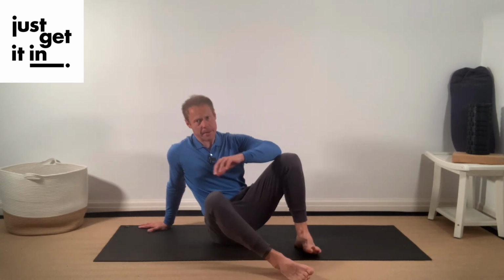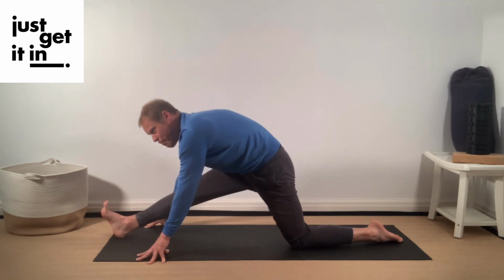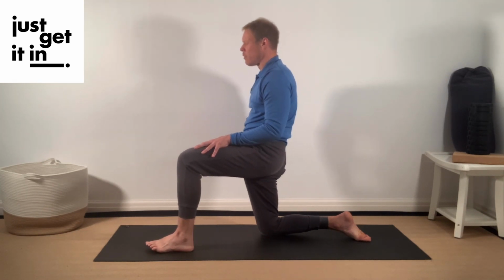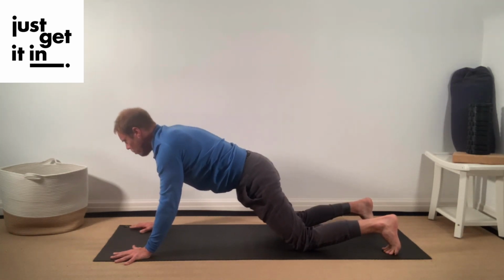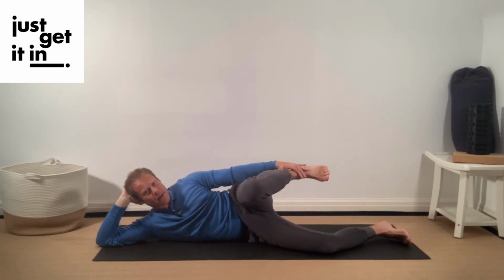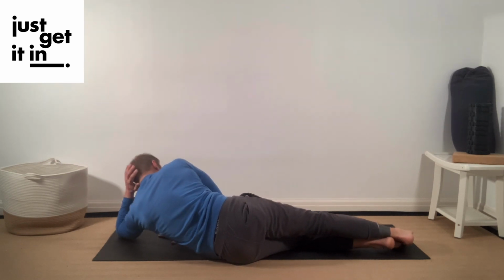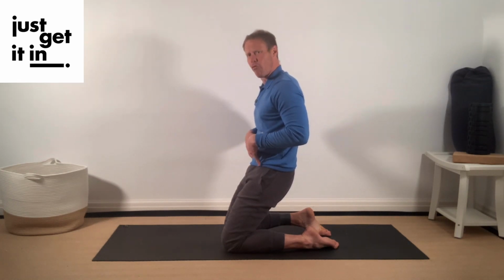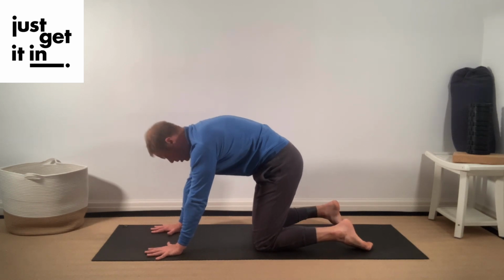Open your Quads progressively, effectively and safely with this sequence of movements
Focal points:

Quads
Hip Flexors
Spine
Shoulders